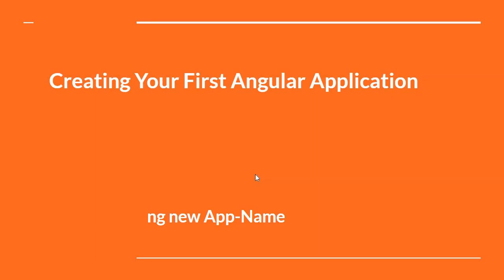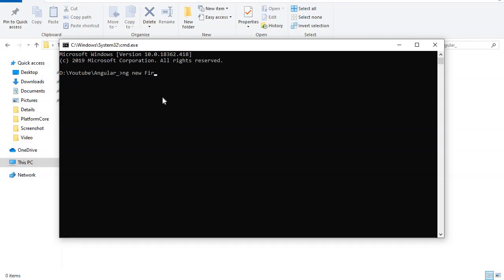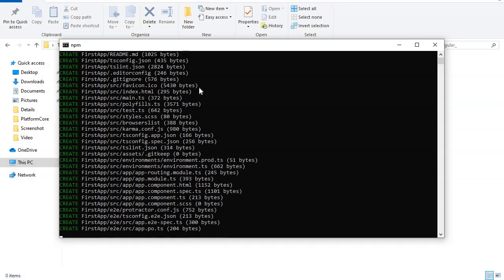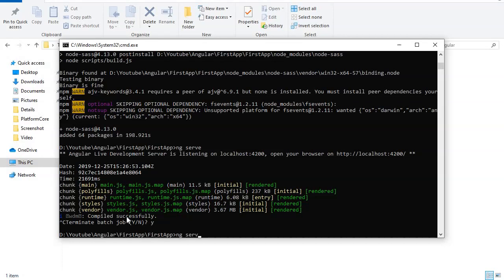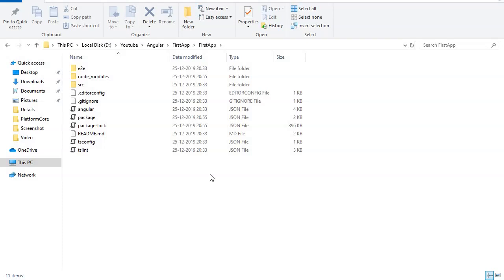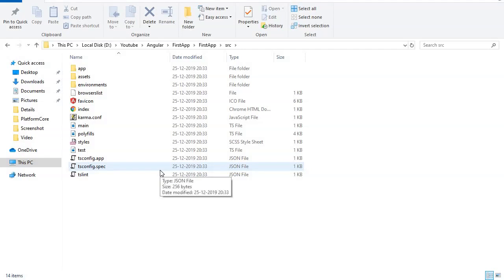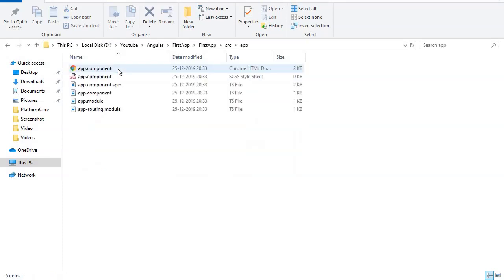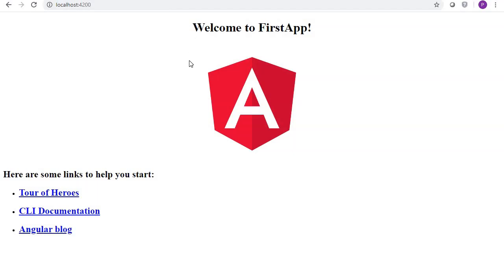Creating Your First Angular App using NG command